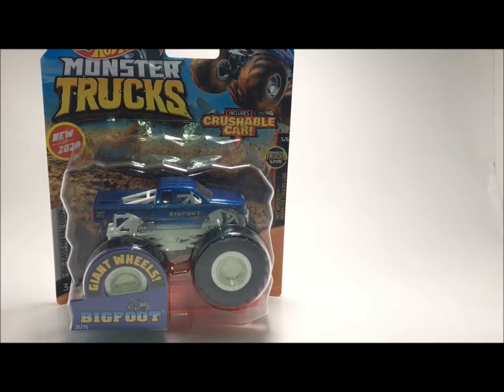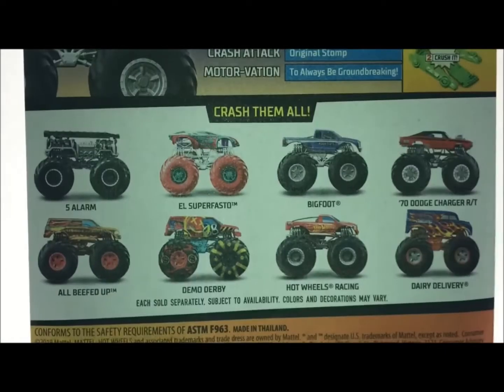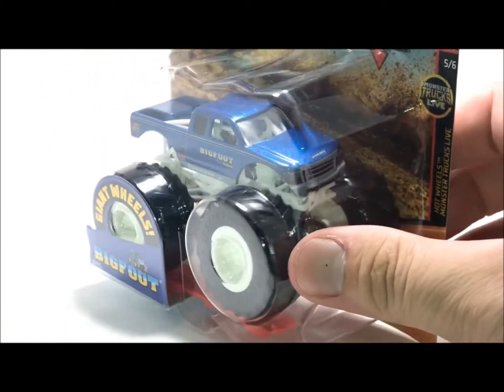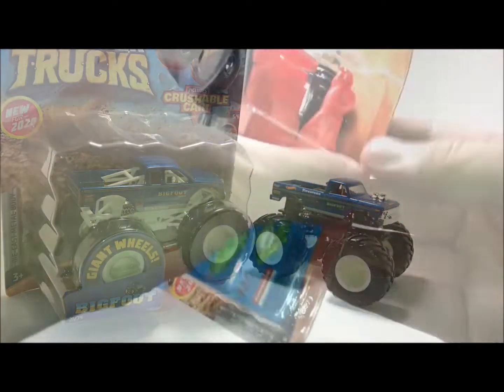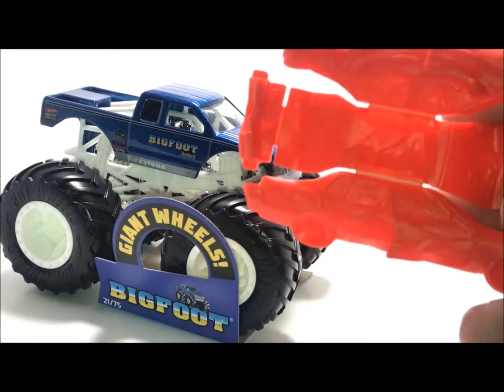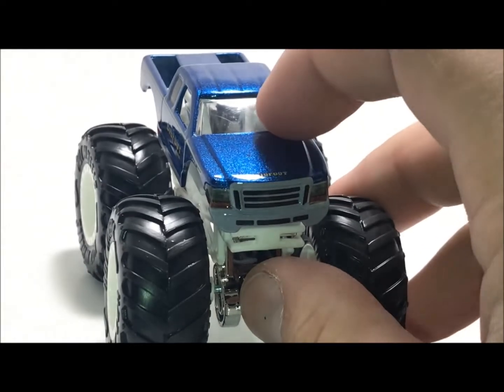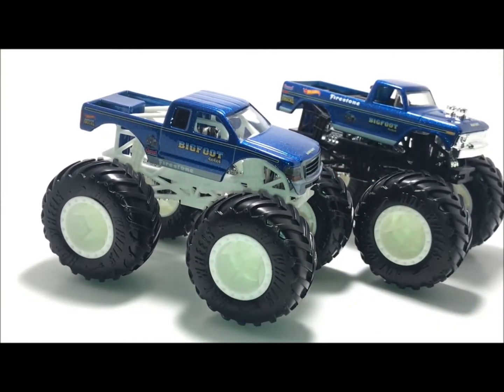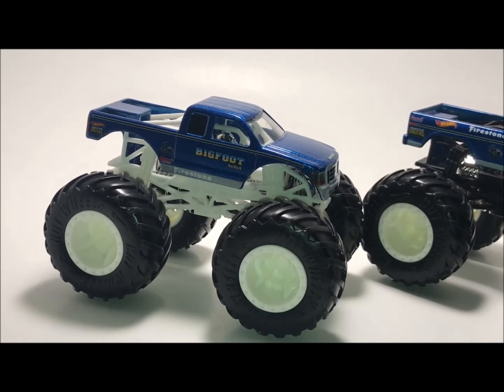New 2020 Bigfoot!! Hot Wheels Monster Trucks 1:64 Scale! Review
Huge Thanks to West Coast Toy Mafia for this beautiful Hot Wheels Bigfoot, This is the New 1:64 Scale Bigfoot for Hot Wheels 2020 Monster Truck Iine, this is Truck 21/75 for 2020,

Theses are 2 Bigfoot's i really hope Hotwheel's Could Make this year in 2020

Also here is West Coast Toy Mafia's Ebay Page